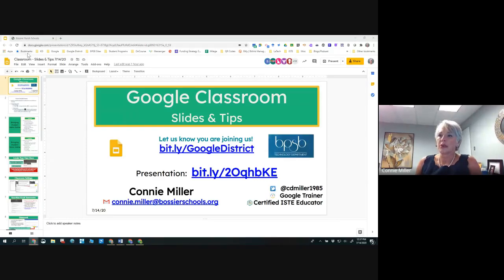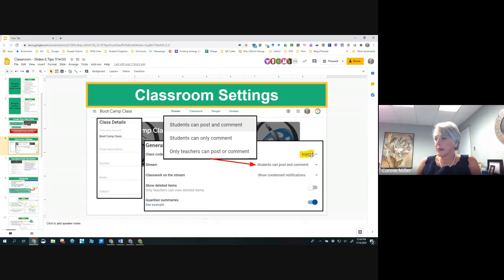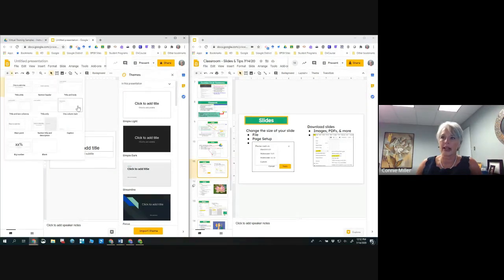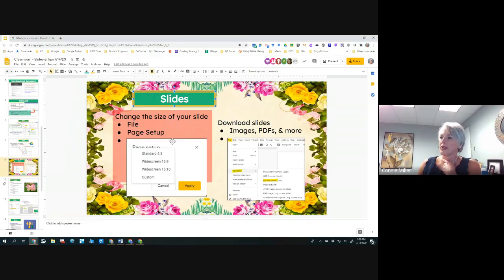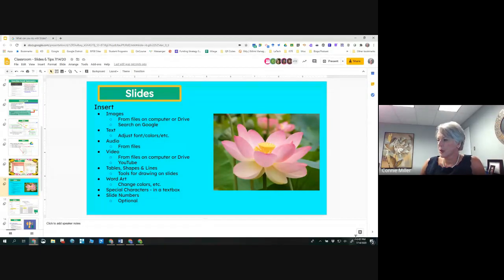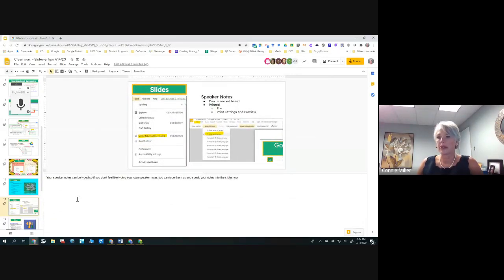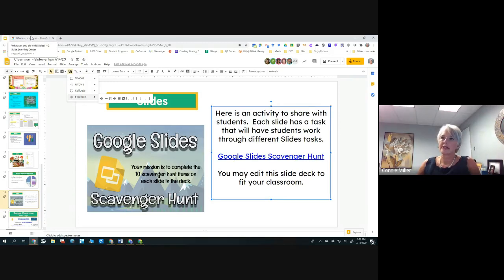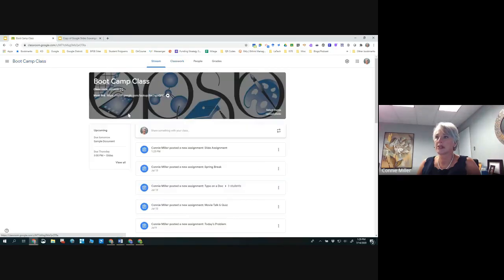Classroom Slides & Tips 7 14 20